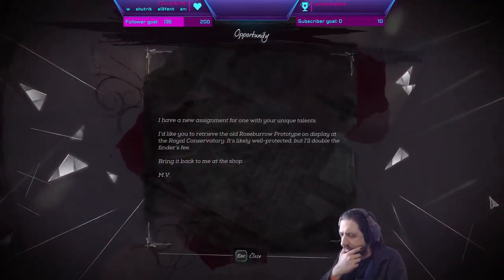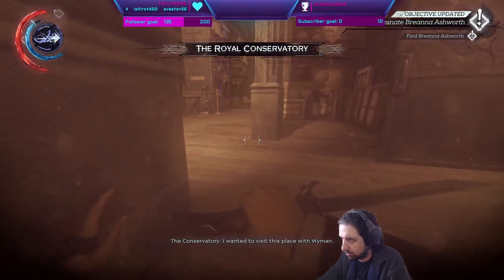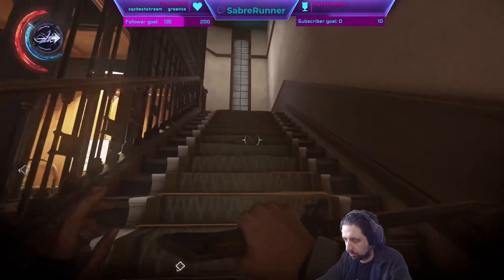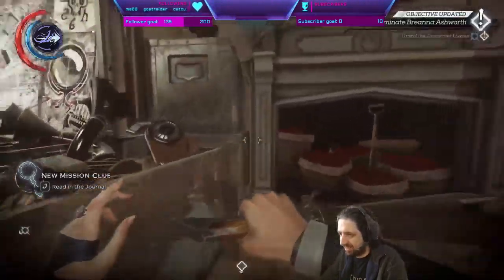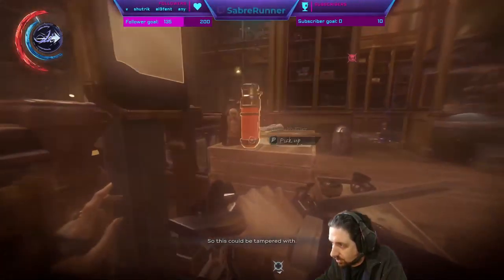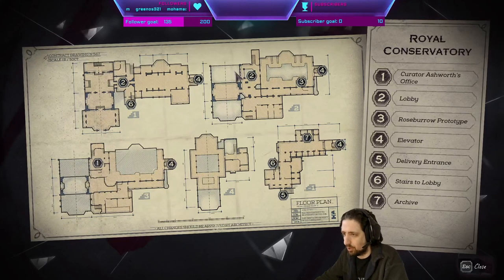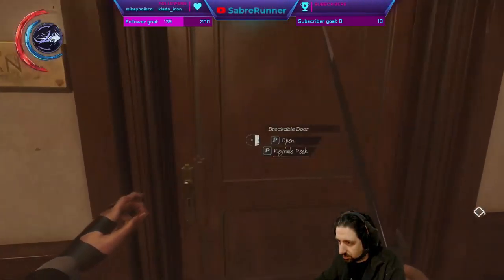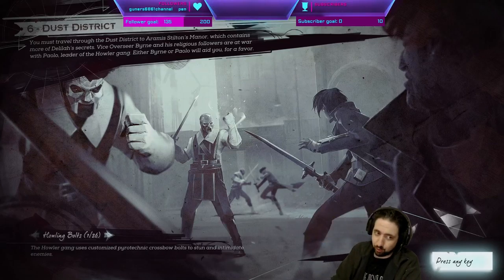Running the Gauntlet˸ Dishonored 2, Part 6